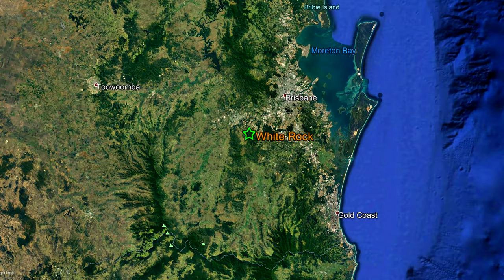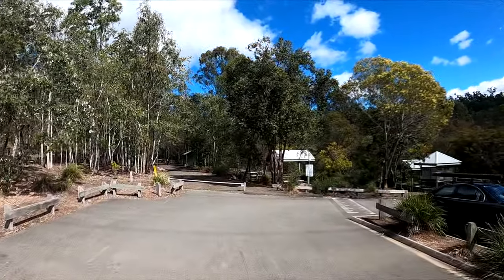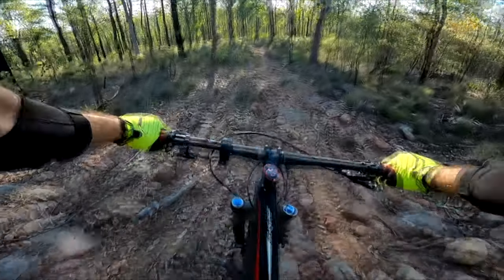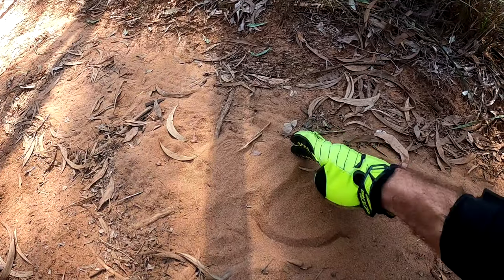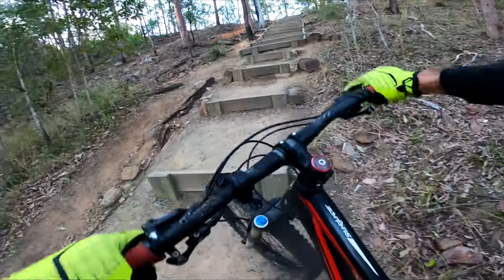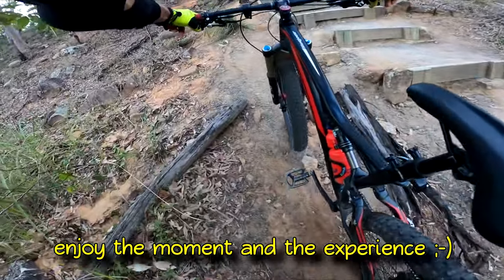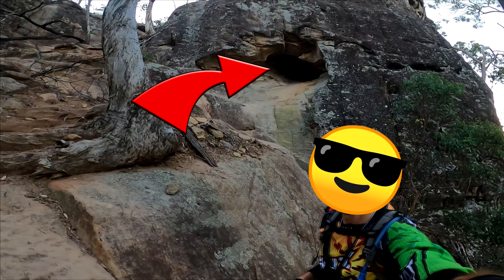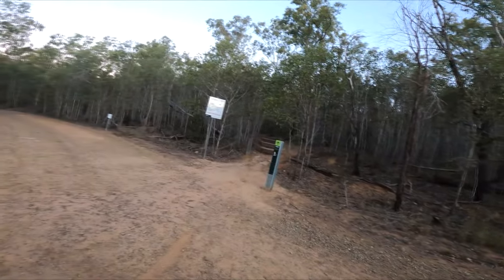White Rock / Spring Mt. Conservation Park. Part 1 - White Rock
Thanking you for checking out part 1 of White Rock/Spring Mountain Conservation Park.

Crazy climbs, dopamine pumping descents and cool caves, White Rock is not your every day adventure park!
These trails are unsanctioned, unmaintained, sandy and rutted AF. If you like it old skool and challenging, you will enjoy these trails..

Timecodes -
0:00 - Intro
1:55 - Trails - Northface
2:33 - Pyro's
3:33 - The Highest Peak 355m above sea level
4:15 - The Mysterious Cave
4:45 - Daisy's Downhill
5:35 - White Rock Ridge Line and Epic Viewage

Mad Props to